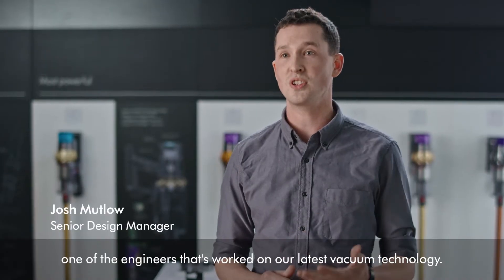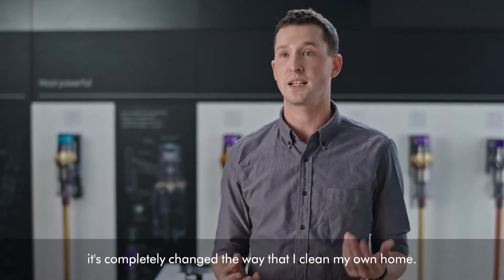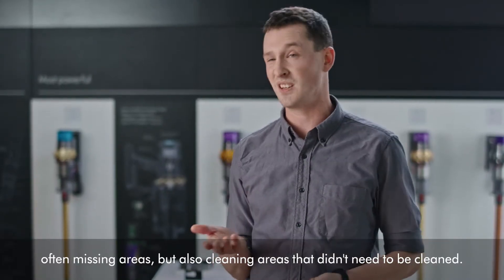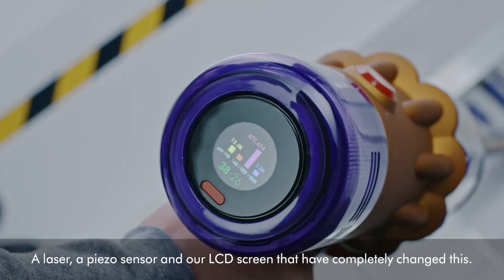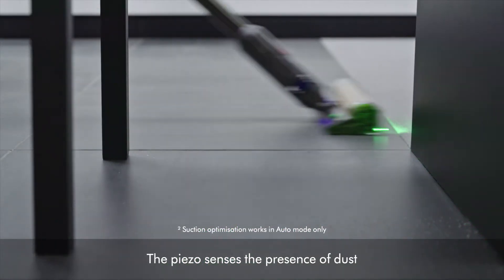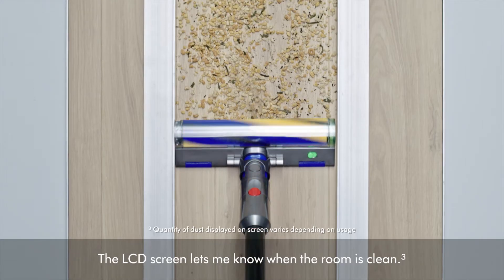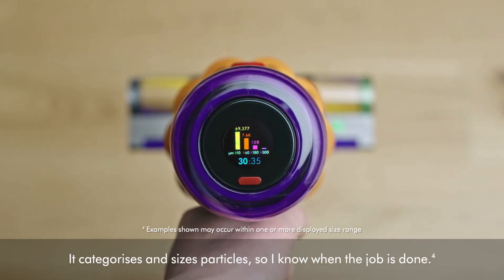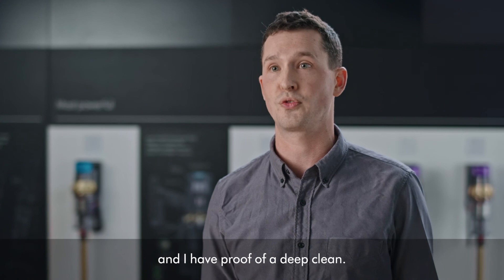Discover The Dyson Difference: Dyson Detect Technology | The Good Guys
Discover the Dyson difference with the Dyson Detect™ Total Clean technology, available from The Good Guys.